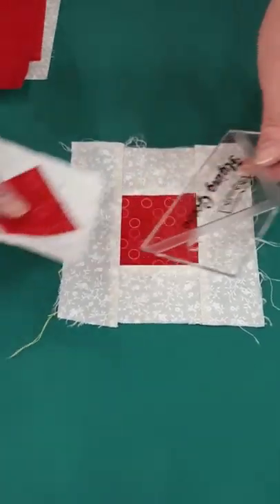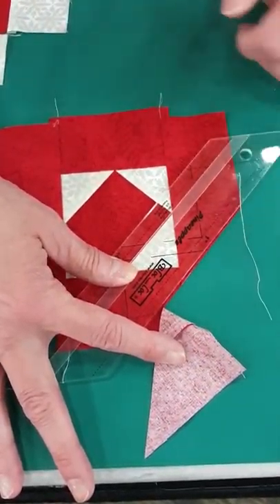BlocLoc Pineapple Ruler by Janna Thomas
Janna will show you how easy it is to make the popular Pineapple Block
Filmed at Quilt Festival at Houston 2019